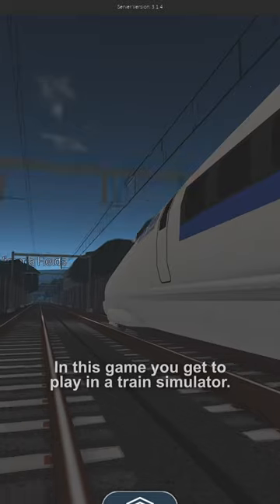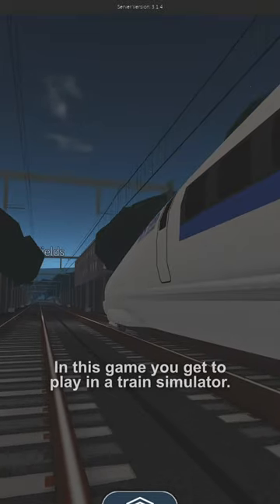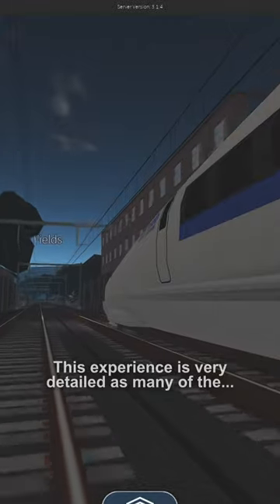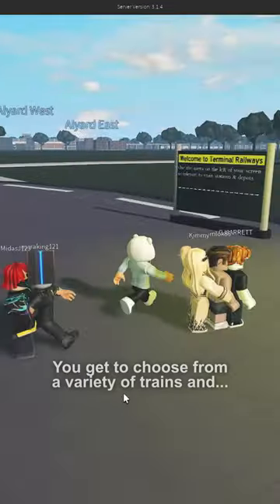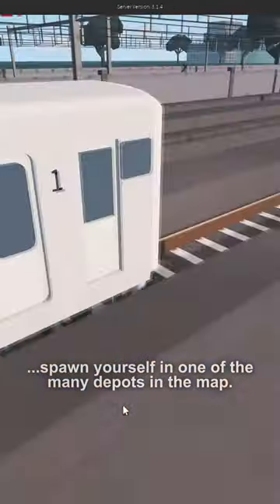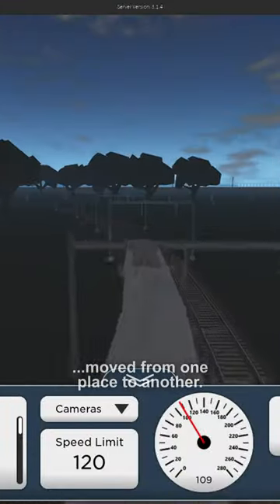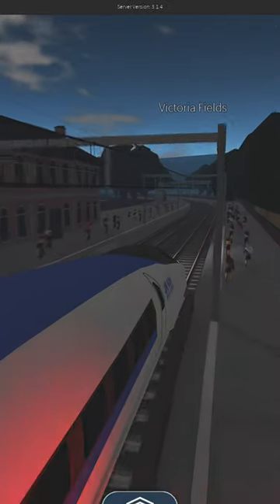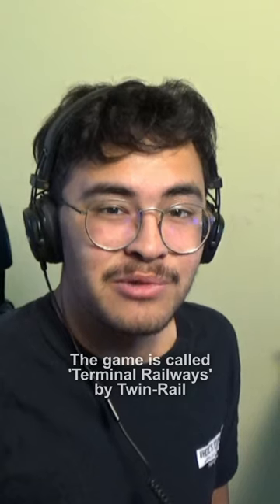Roblox 'Terminal Railways' recommendation!